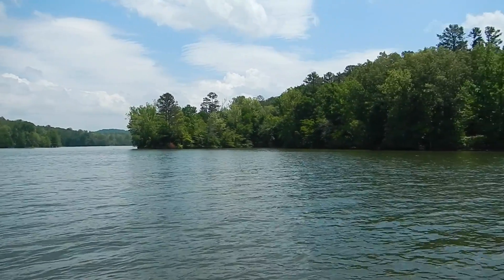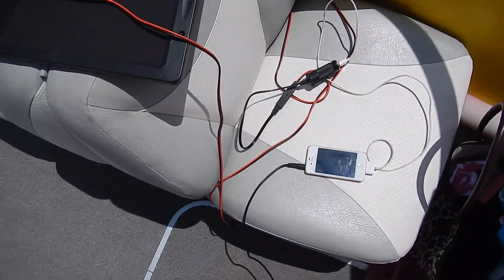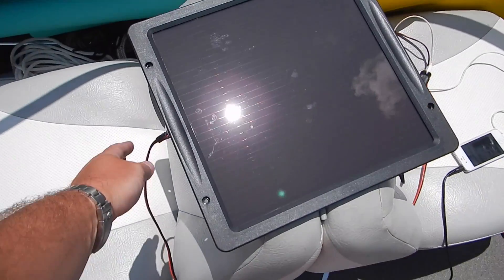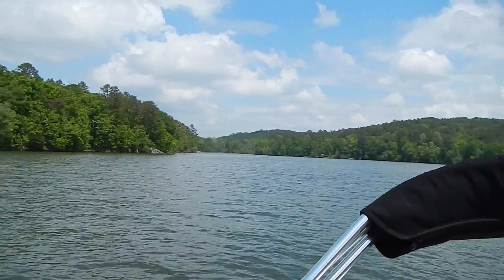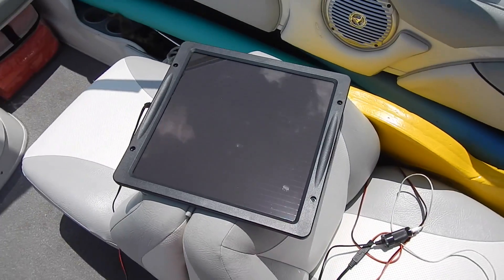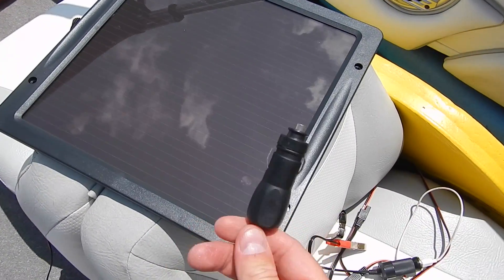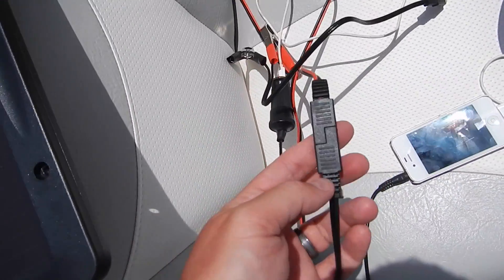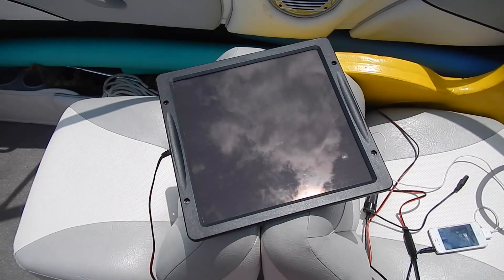Boat Solar Panel Demonstration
This is a really cool solar panel!  It can be used to charge cell phones and other devices using the sun!  It also makes a great trickle charger for car and boat batteries!